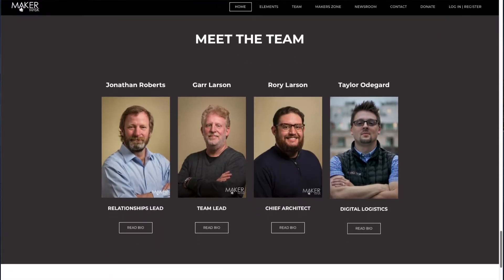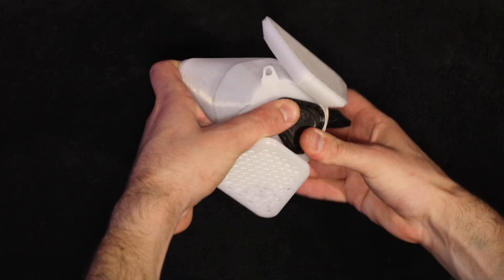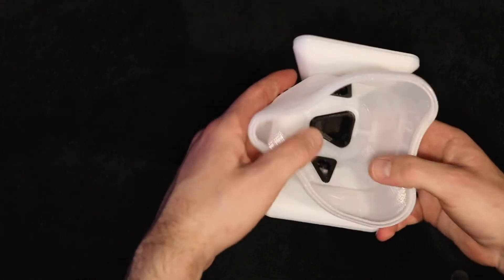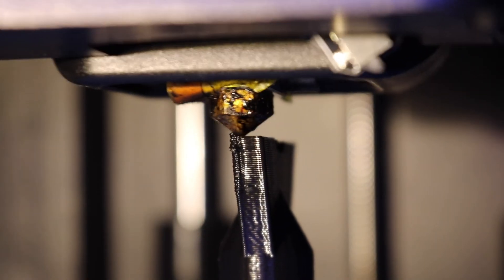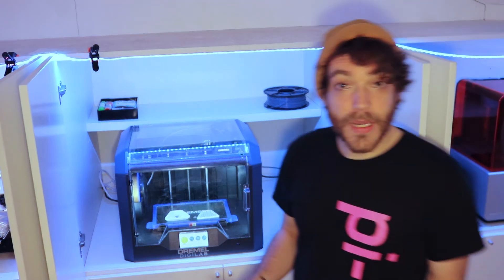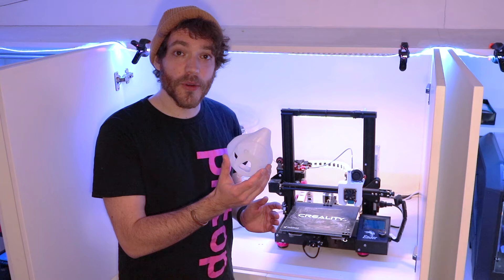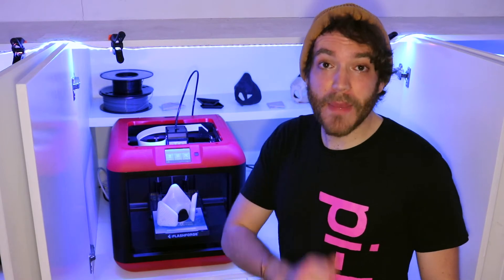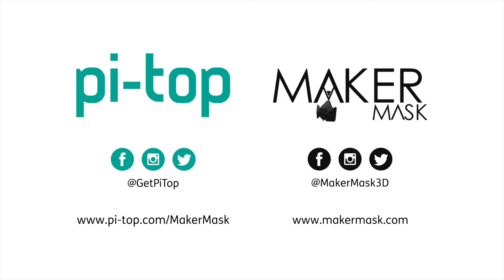Print a respirator with pi-top and Maker Mask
pi-top has teamed up with Maker Mask, the group behind a 3D-printable respirator, to help aspiring 3D printerers save the world from the safety of their homes! and dive into the amazing world of 3D printing, and start printing your own respirators today!